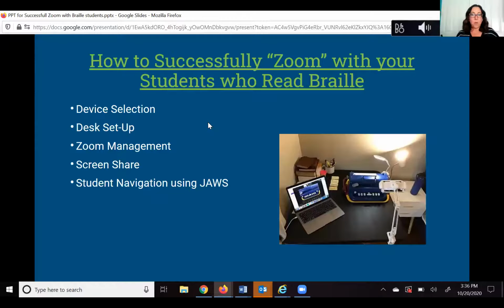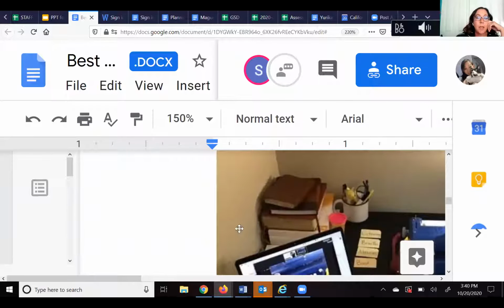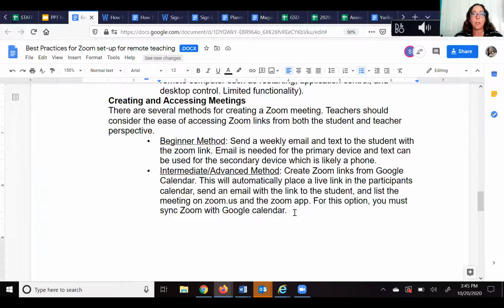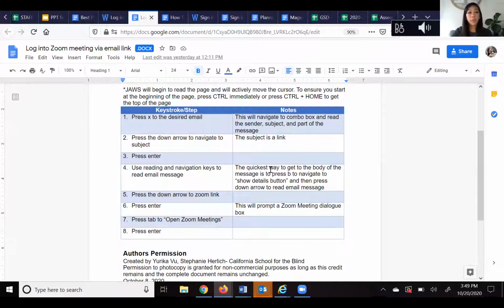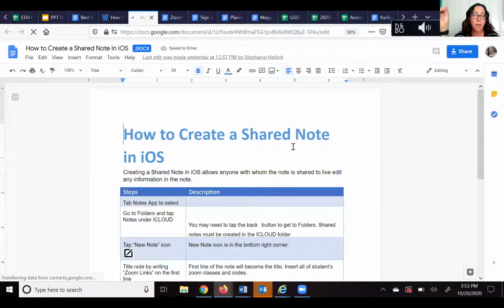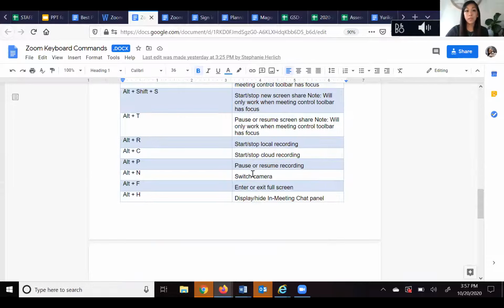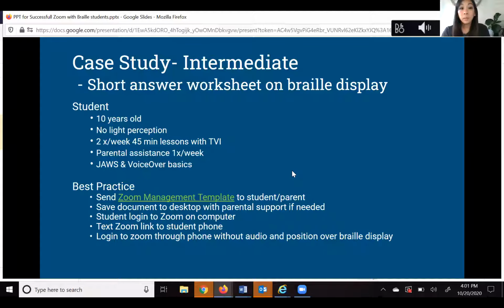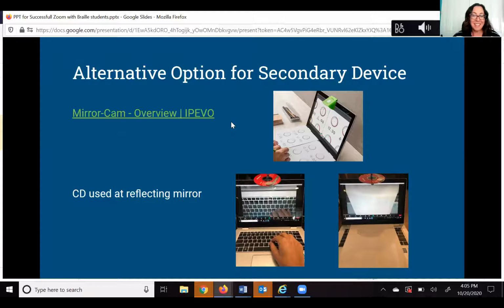How-to Guides on Remote Braille Teaching and Learning Environment | Tuesday Tea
Presenters: Yurika Vu, Assistive Technology Coordinator & Stephanie Herlich, Assessment Center Coordinator

Overview of "How-to" guides and sheets created by the CSB AT Team on how to teach/support remote braille learning via Zoom. Both from the teacher perspective and student perspective for set up and step by step instruction.